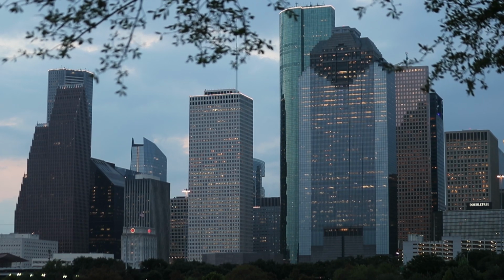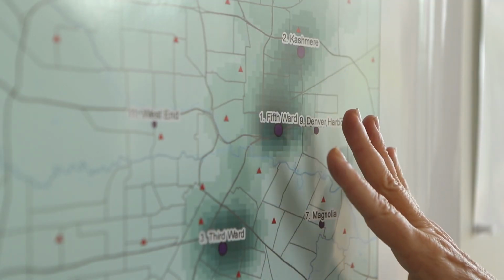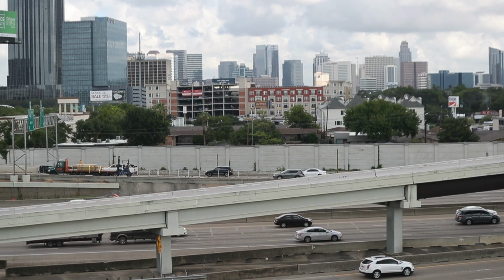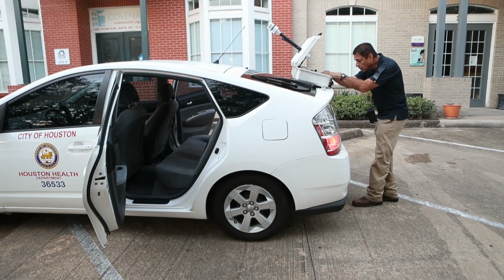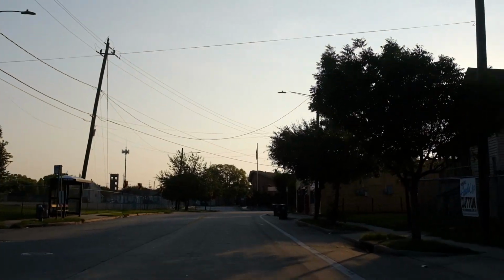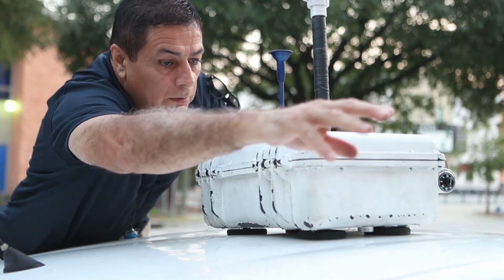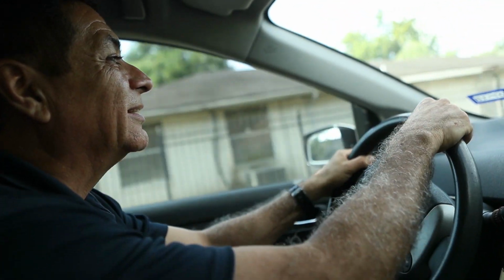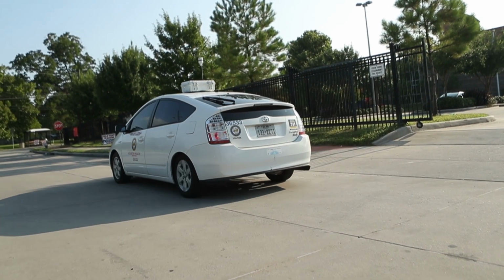Future Fleets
EDF is working with the city of Houston to capture air pollution data at unprecedented scales using innovative mobile sensors installed on Geotab-enabled health department vehicles.